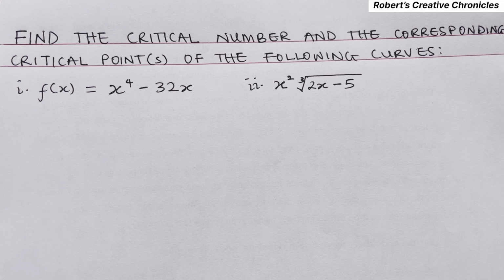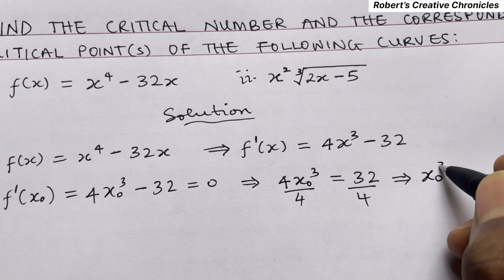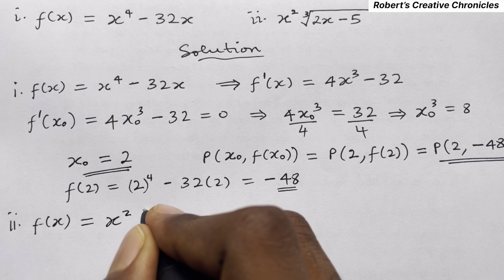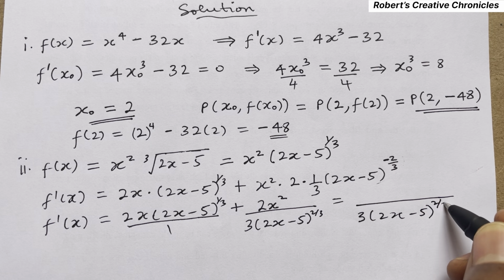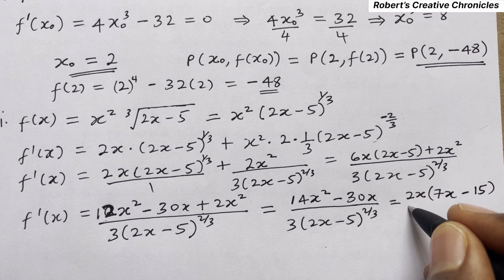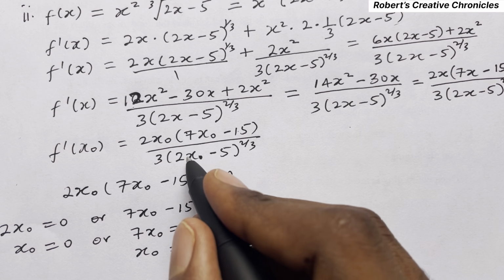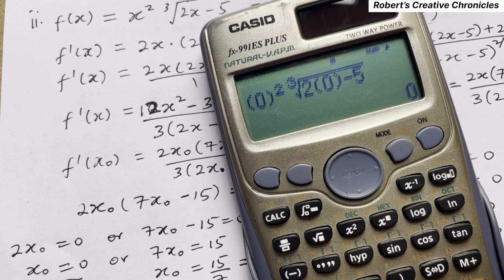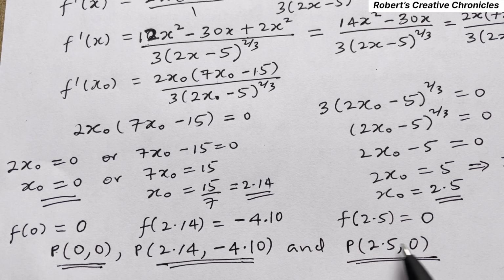Finding Critical Numbers of Curves and their Corresponding Critical Points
This video teaches about how to find the critical numbers of curves and their corresponding critical points